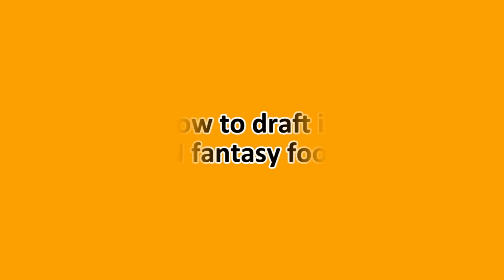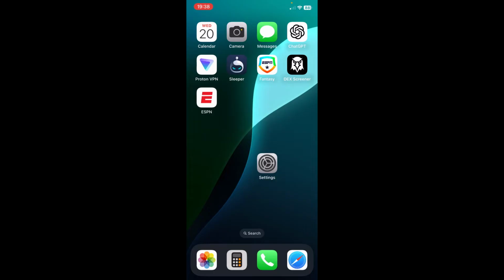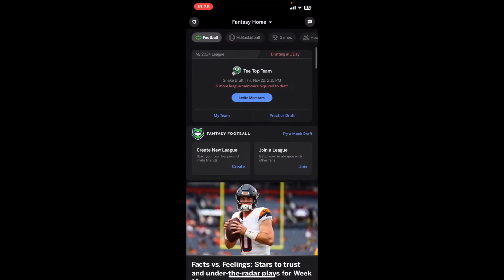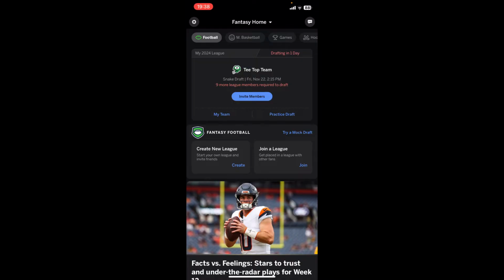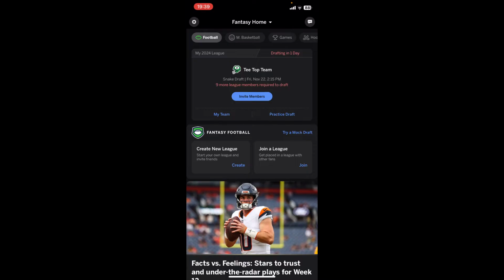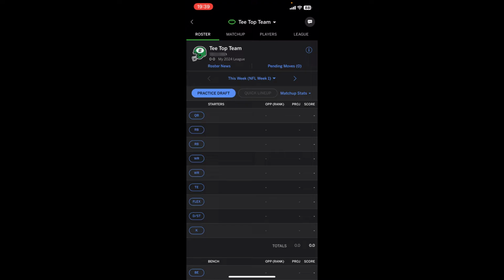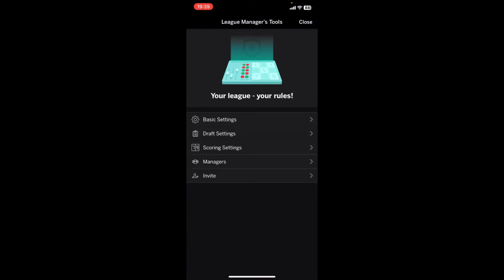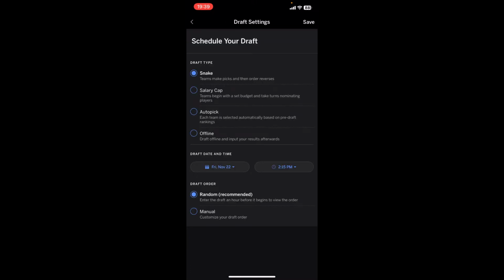How to Draft on ESPN Fantasy Football (Step-by-Step)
How to Draft on ESPN Fantasy Football
Learn how to draft your team on ESPN Fantasy Football with this easy-to-follow guide. This video walks you through the draft process, selecting players, and making strategic decisions during your draft. Perfect for beginners and experienced players looking to build their winning team.